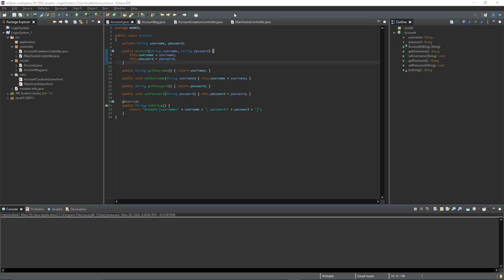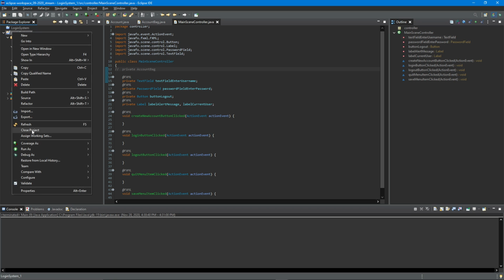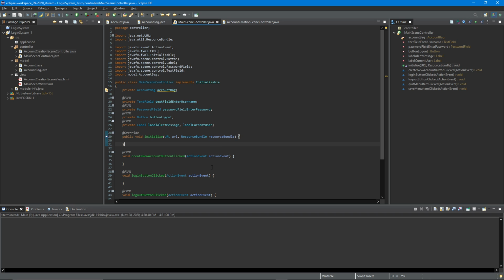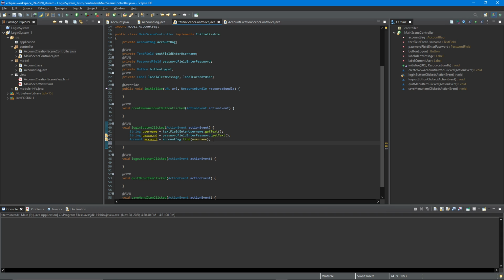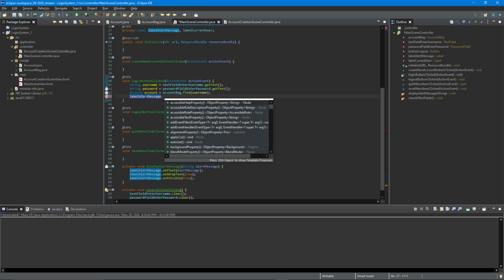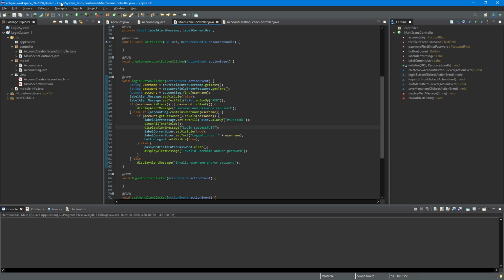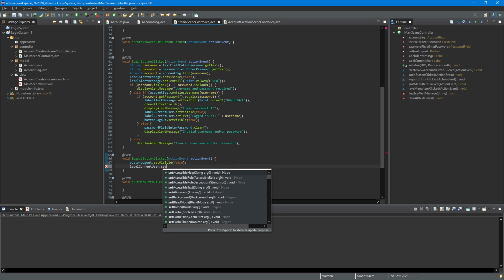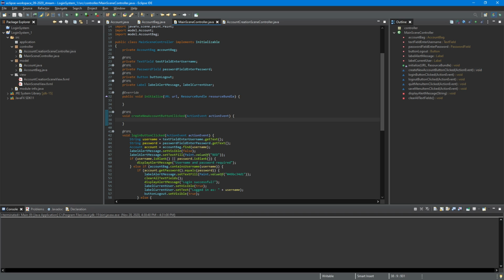04a - Controller Package Part 1 of 2 - MainSceneController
In this video, we make our first of the two Controller classes inside the controller package. The controller essentially acts as a bridge between the model and the view, keeping them separate and not allowing them to affect one another.